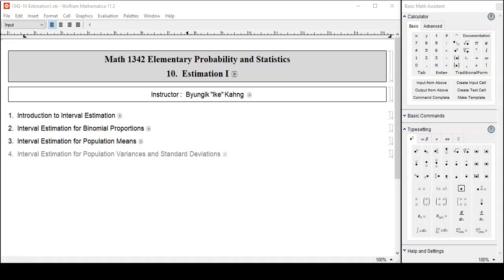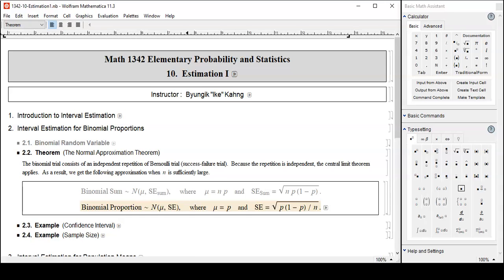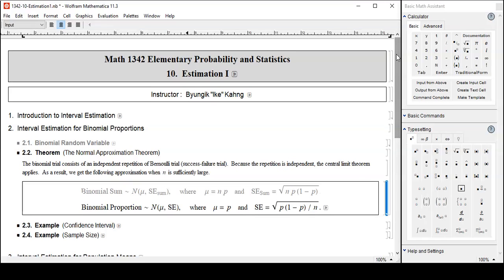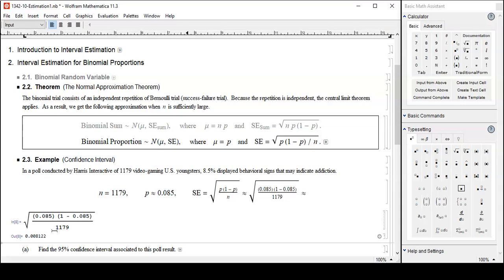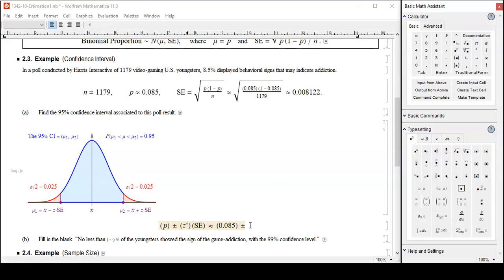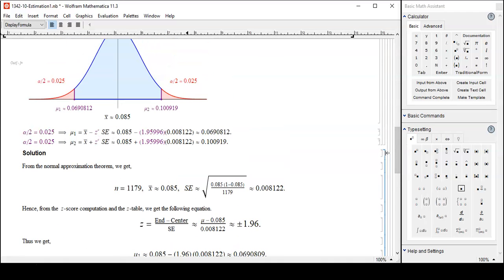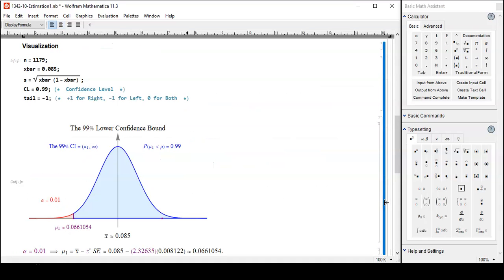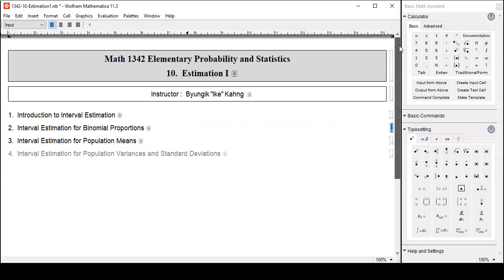1342-10-2A Binomial Proportions 1